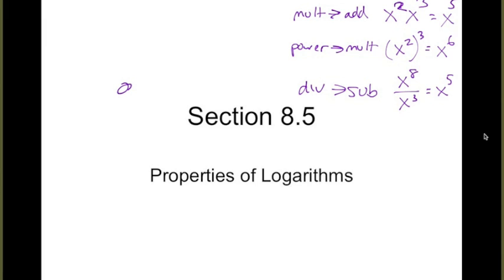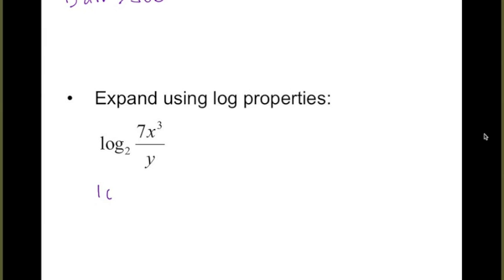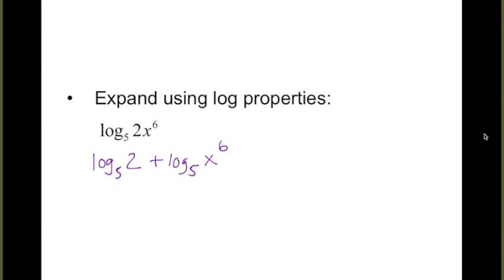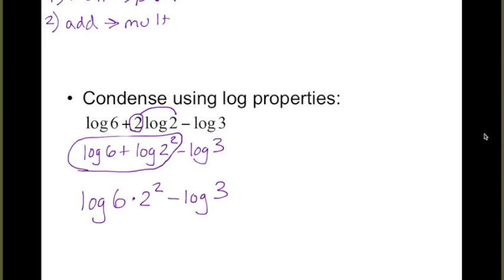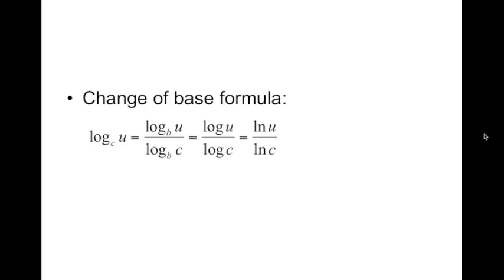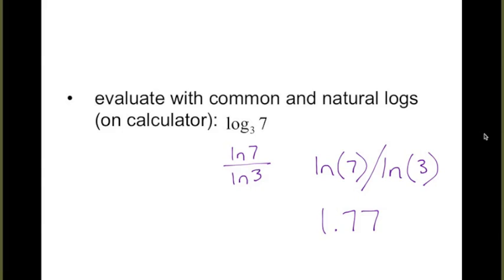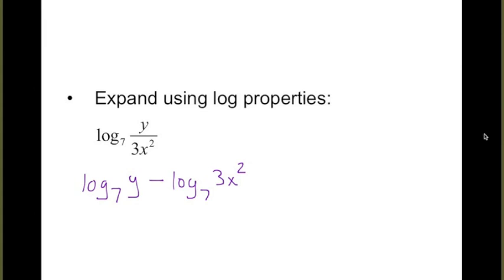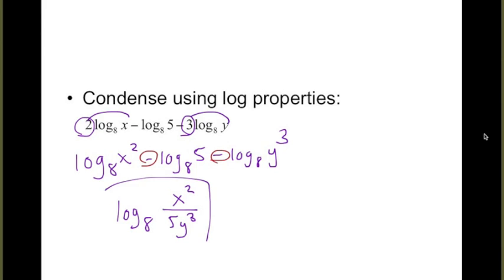alg 8 5